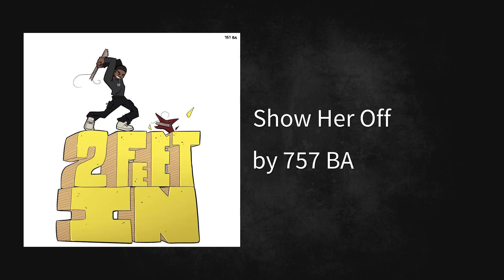757 BA - Show Her Off (AUDIO)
Show Her Off by 757 BA